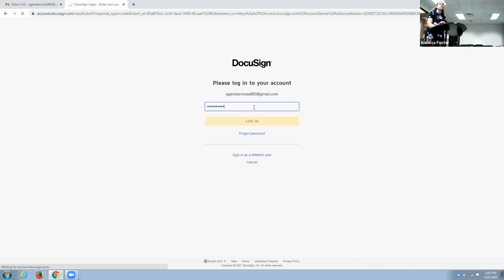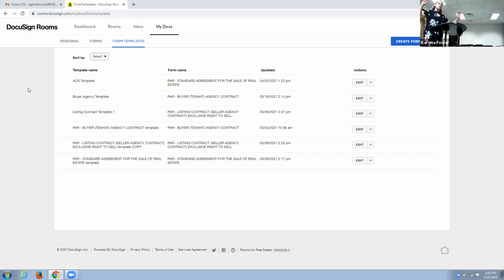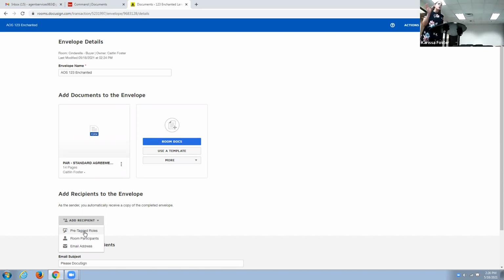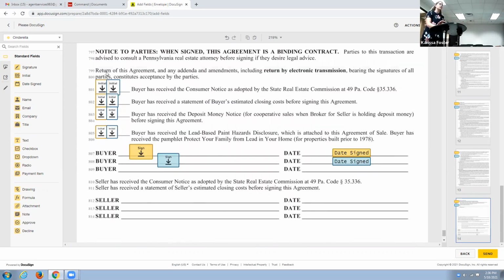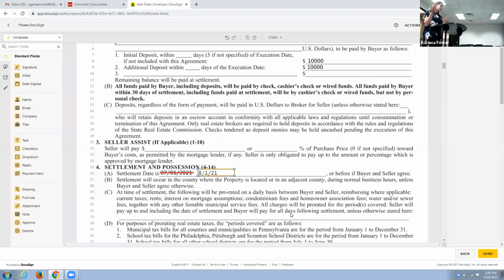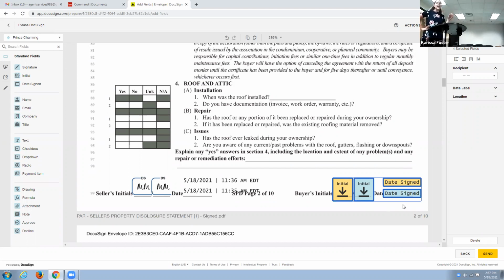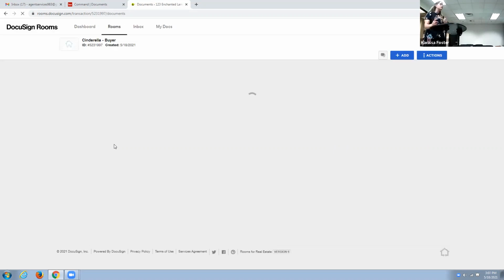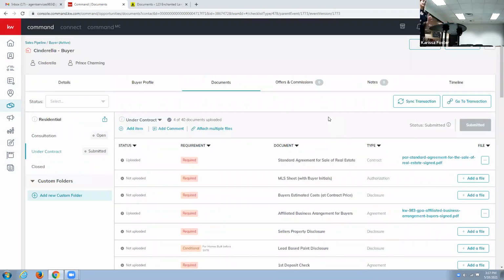DocuSign Tips & Tricks: May 2021